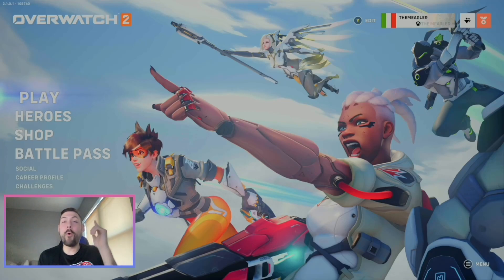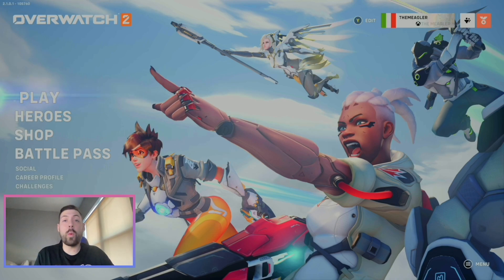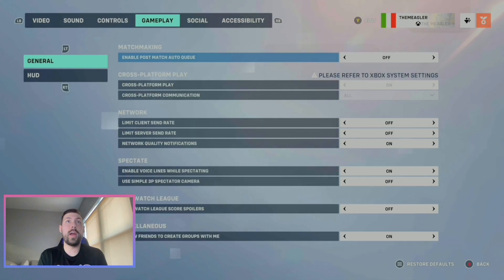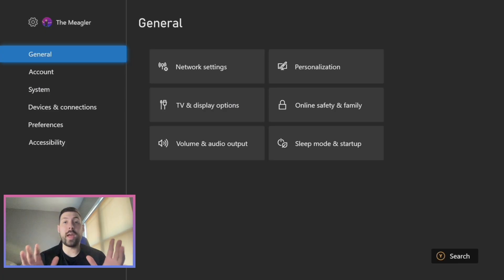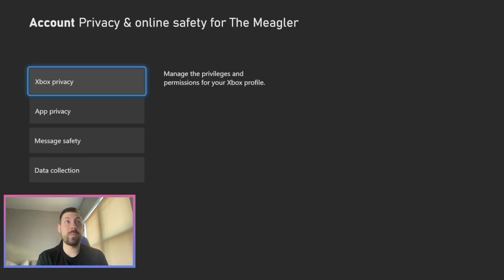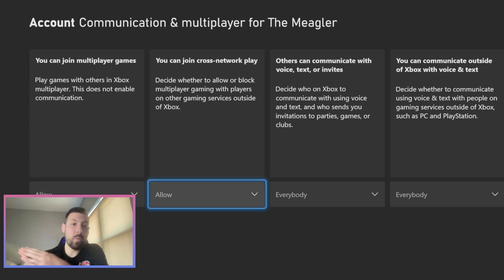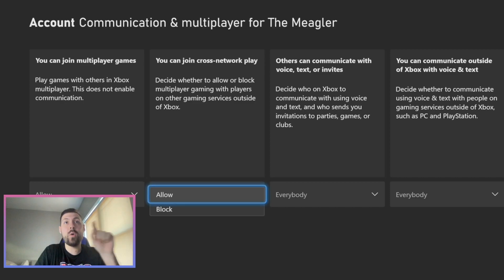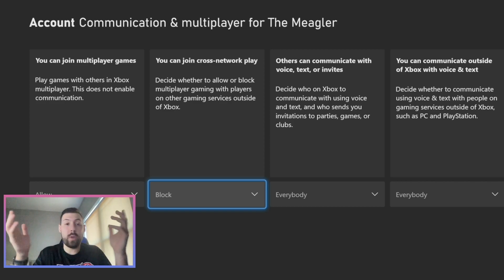Overwatch 2 Cross Platform - How to Turn Off!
In this video I will show you step by step how to turn off cross platform play in Overwatch 2!